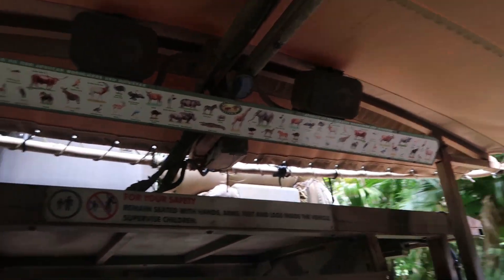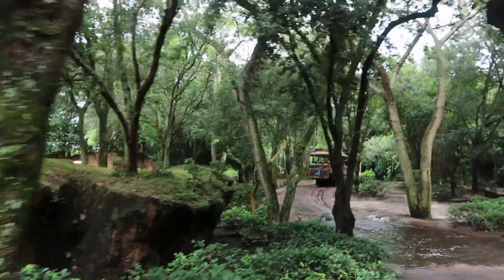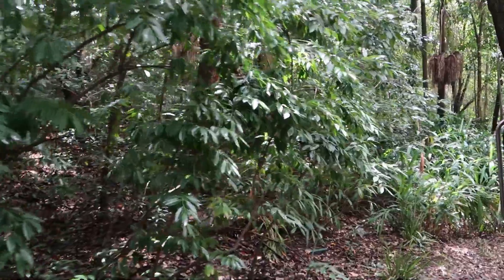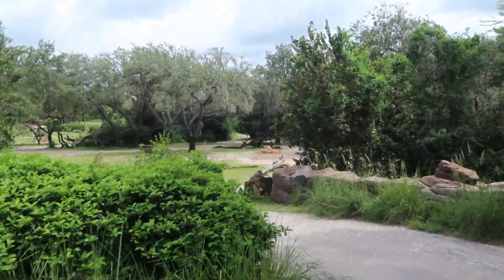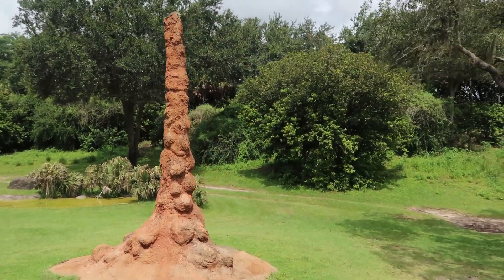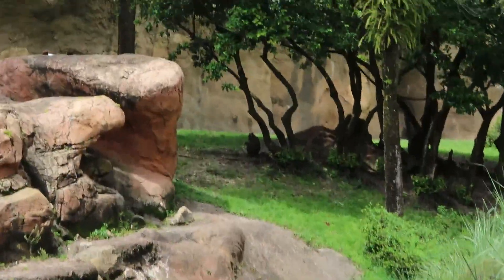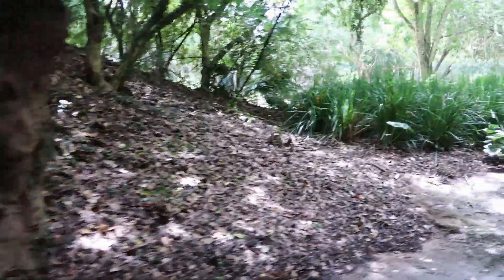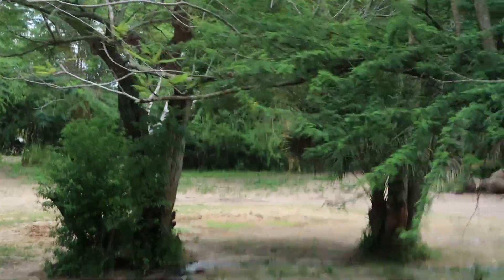Kilimanjaro Safaris Full Ride-Through | Disney's Animal Kingdom | August 2022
We visit Harambe and the Kilimanjaro Safaris attraction at Disney's Animal Kingdom.